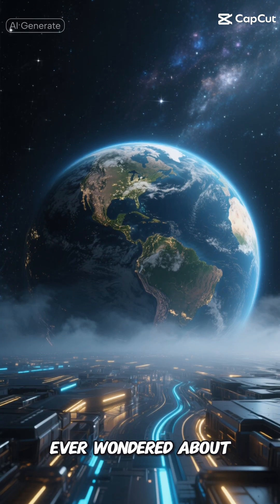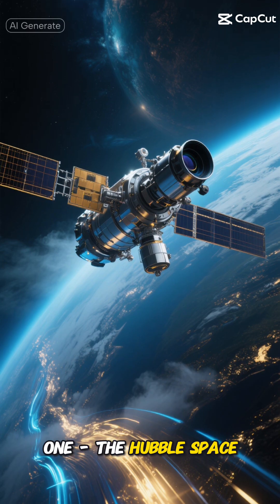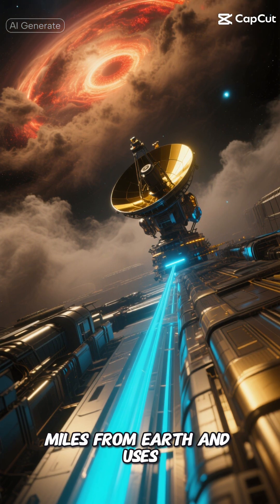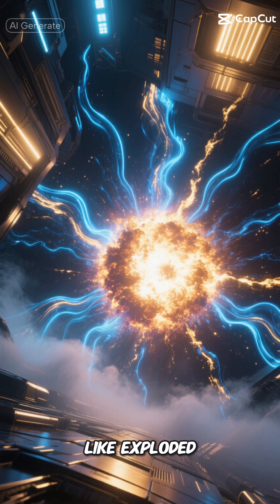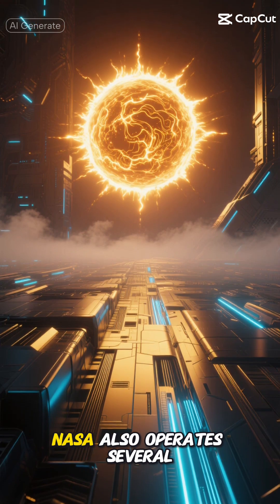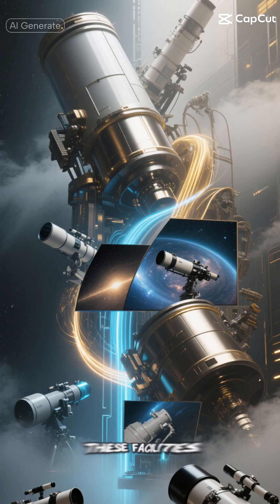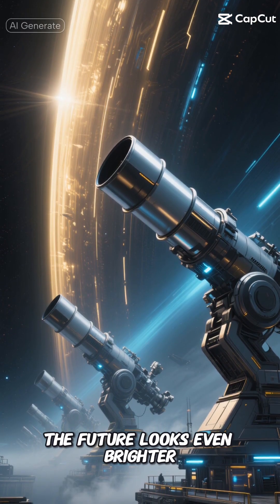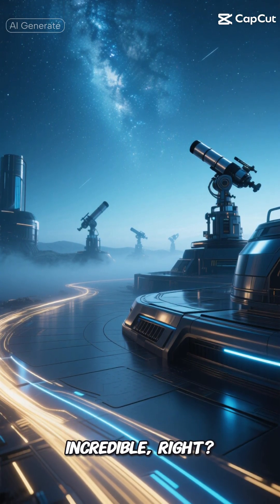Why NASA Has So Many Telescopes (Explained)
Join us as we delve into the fascinating world of astronomy and explore the reasons behind NASA's extensive collection of telescopes. From the Hubble Space Telescope to the James Webb Space Telescope, NASA has been at the forefront of space science and astrophysics, unraveling the secrets of the universe, including the mysteries of dark matter, black holes, and the cosmos. With a focus on space research and space engineering, NASA's telescopes have been instrumental in helping us understand the solar system, galaxies, stars, and the universe as a whole. By studying the night sky and the early universe, scientists have gained valuable insights into the formation and evolution of planets, including Earth and Mars, and the Milky Way galaxy. This video is perfect for anyone interested in space news, space facts, and astronomy facts, and is sure to appeal to fans of space documentaries and the work of renowned physicists like Brian Cox. So, let's embark on a journey through the universe, exploring the many wonders that NASA's telescopes have helped us discover, and uncover the secrets of the cosmos, one telescope at a time.